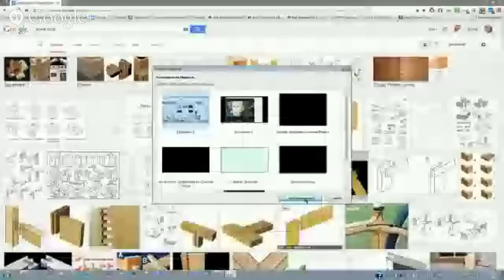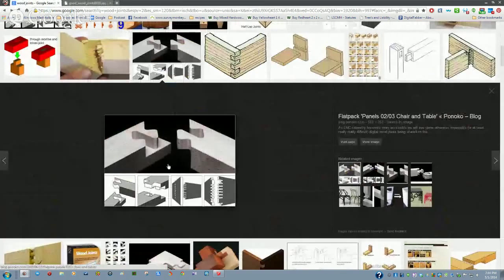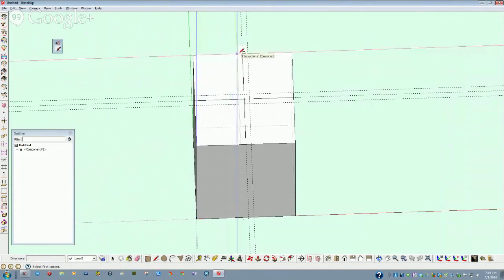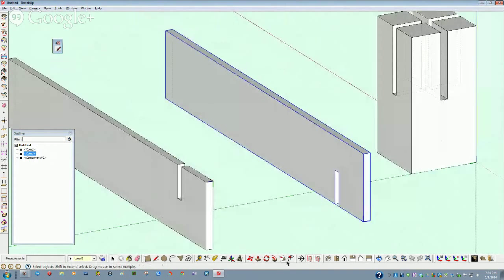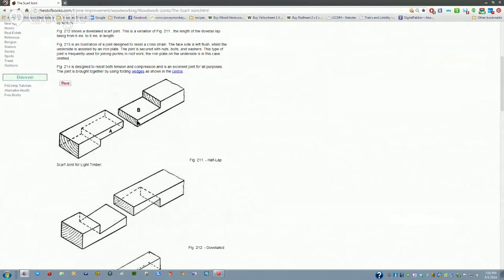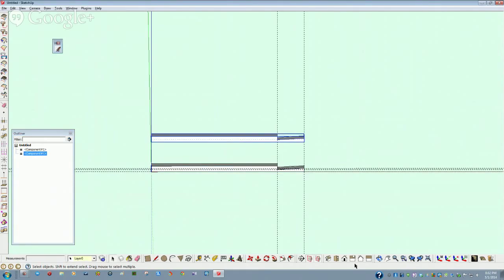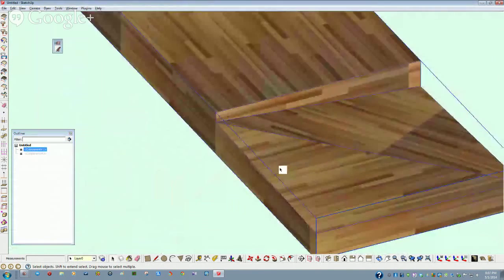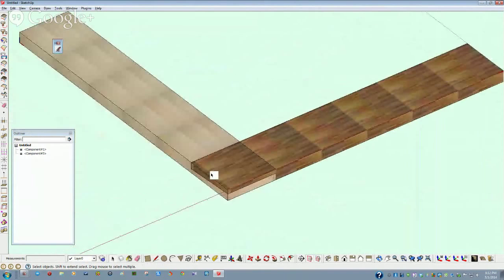Sketchup Tutorial: Wood joinery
Using the Sketchup software to create common wood joints.